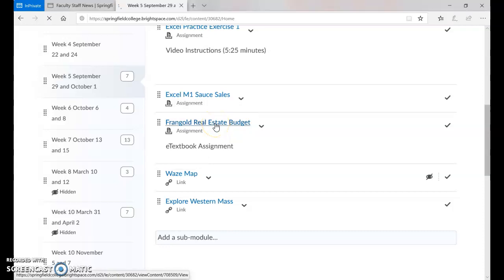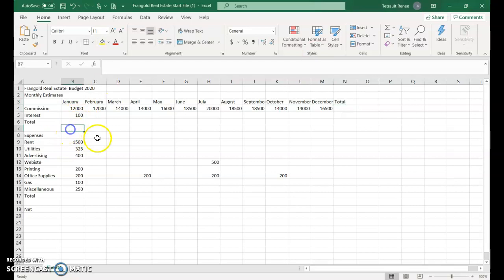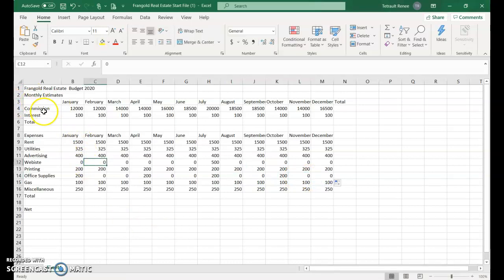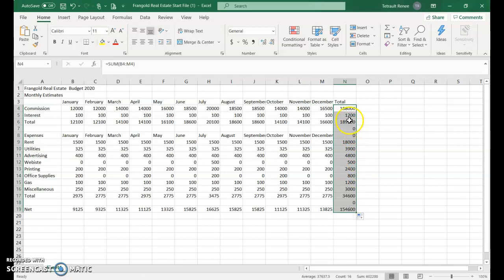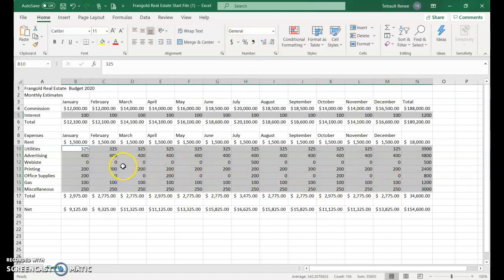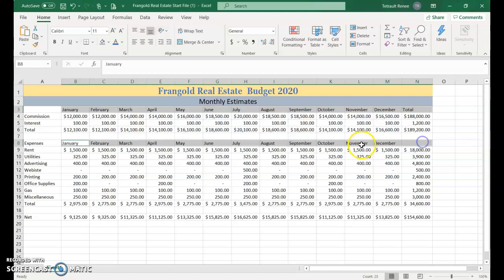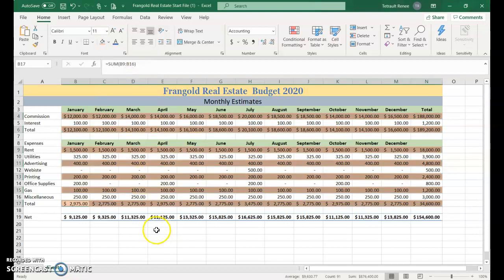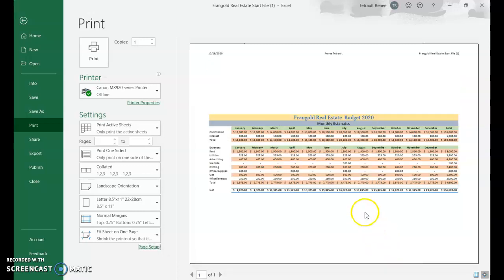Excel Module 1 Frangold (SC)